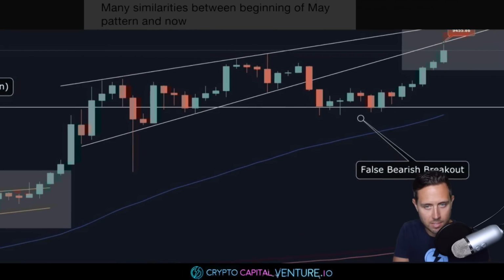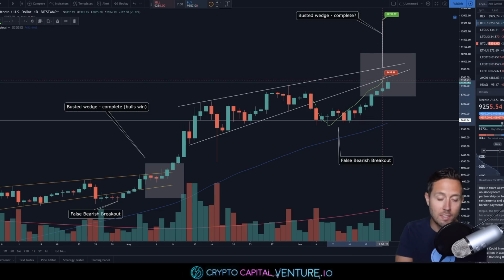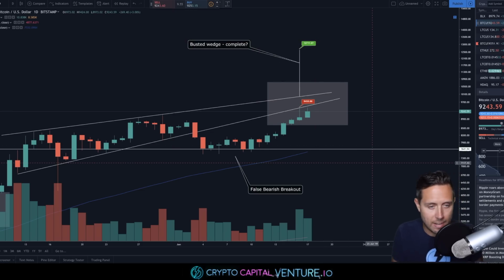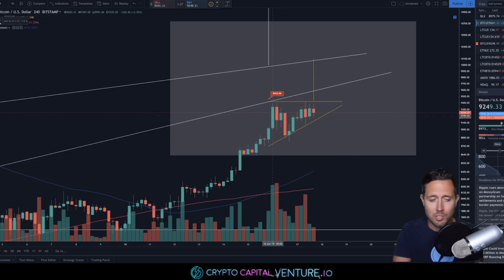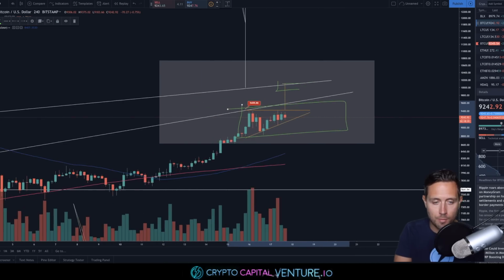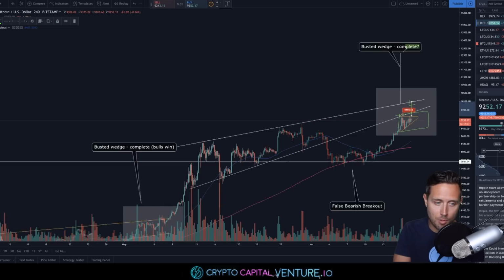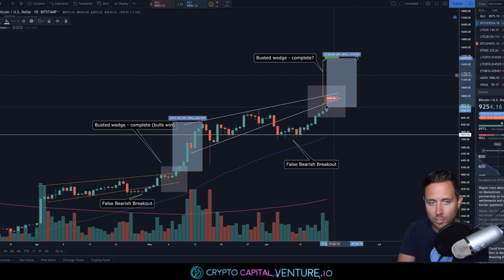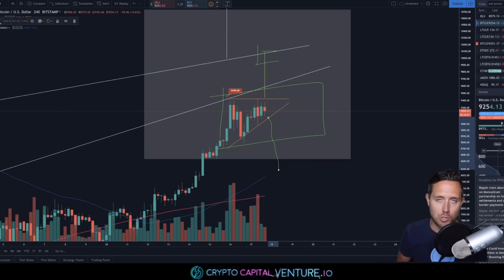BITCOIN READY TO TEST $10k | BTC PATTERN TO WATCH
There is a good bitcoin pattern to watch on the 4 hour charts that plays nicely into our daily Bitcoin charts. In this video, we discuss targets to $10k and $12k for Bitcoin price.